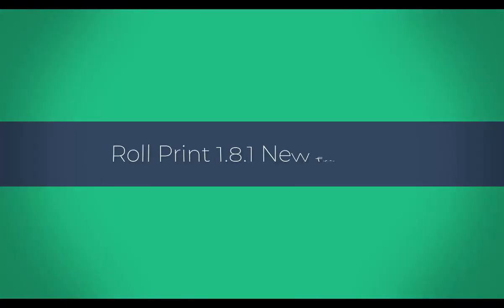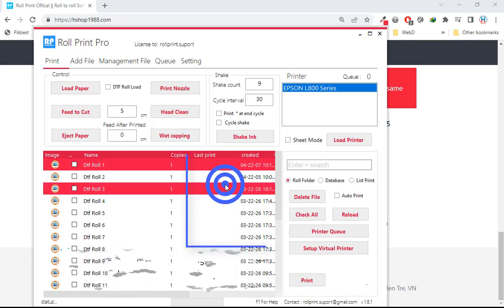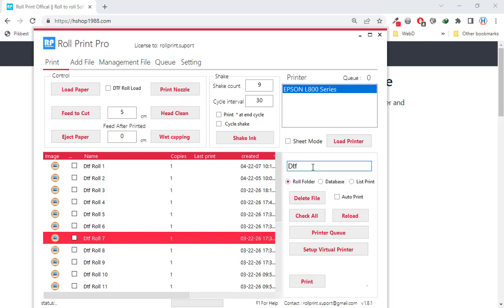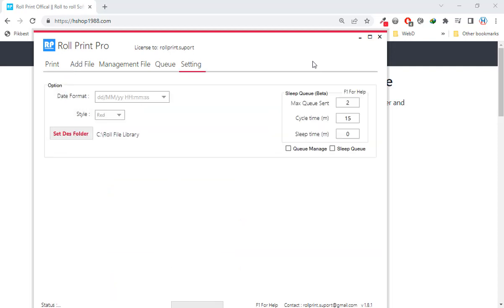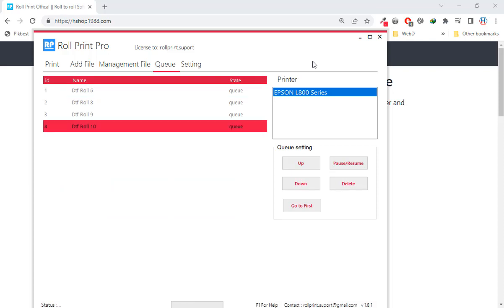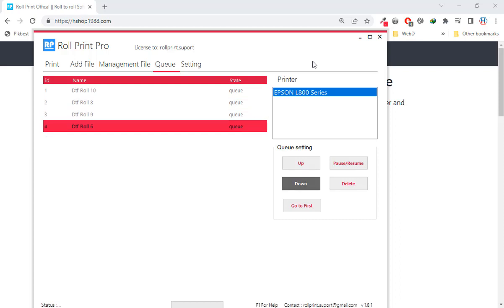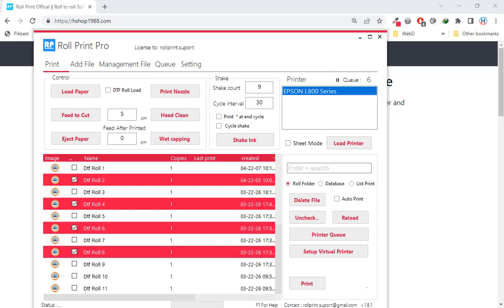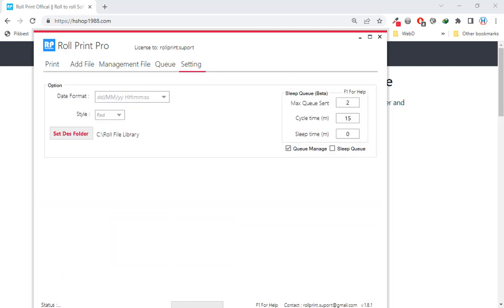DTF Roll to roll software - new feature Roll Print 1.8.1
Roll Print 1.8.1 new feature  :
- Shortcut key select multiple files
- Search File
- Job Queue Management : Change job queue order, switch job to first print
- Sleep queue : Avoid ink shortages, striped prints when the printer works for too long

Roll PRint is having a sale on the occasion of the new release.